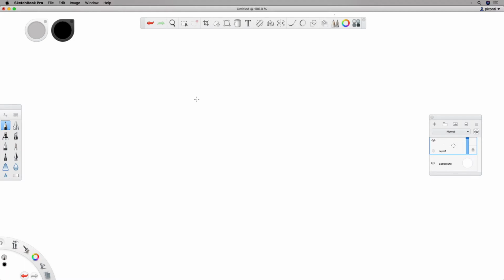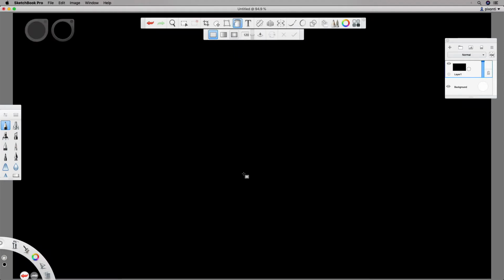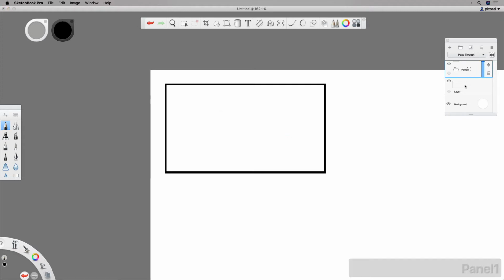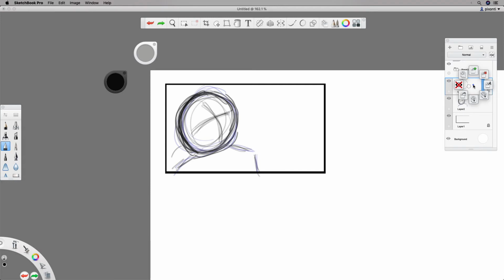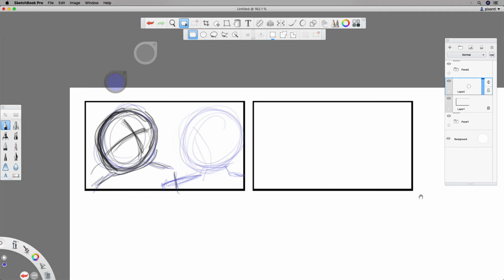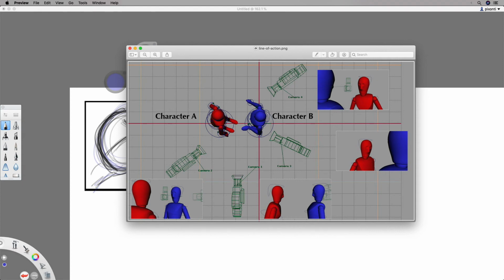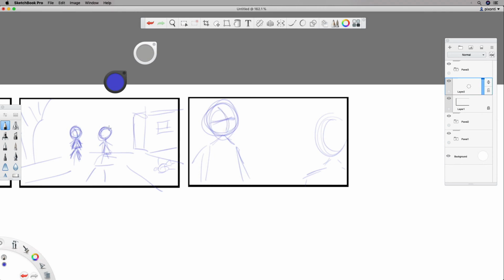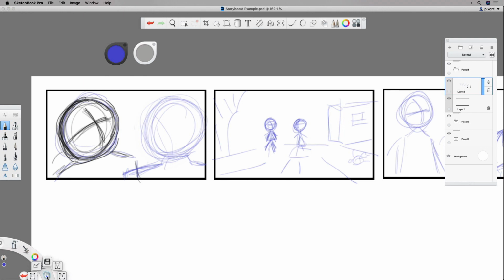Sketchbook Pro 2021 - Thumbnailing Storyboards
In this video, I demonstrate creating storyboard thumbnails in Autodesk Sketchbook Pro 2021. I introduce some of the tools in Sketchbook, as well as some techniques that I use to create thumbnails for storyboarding.